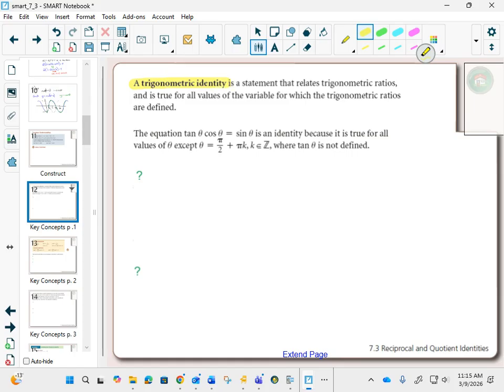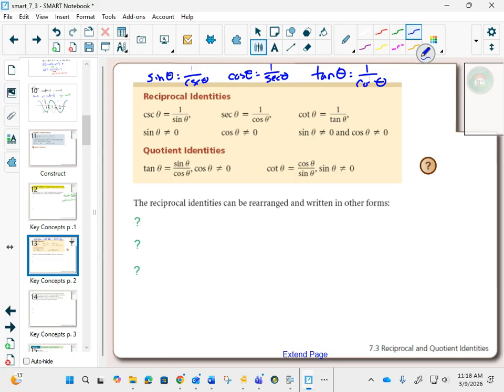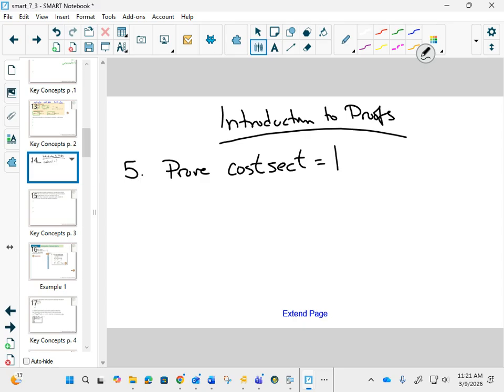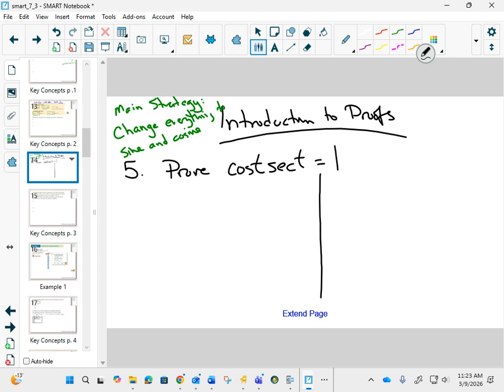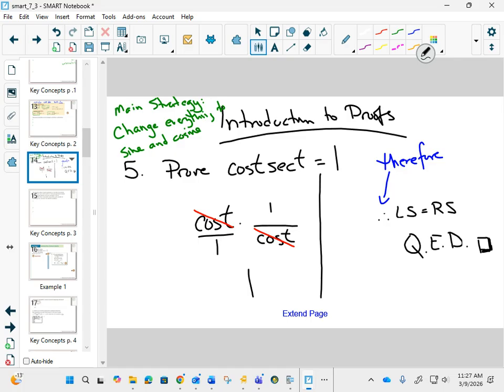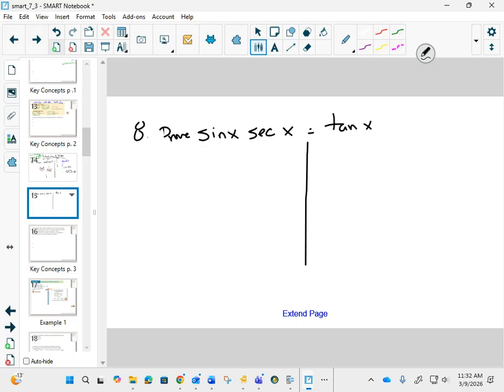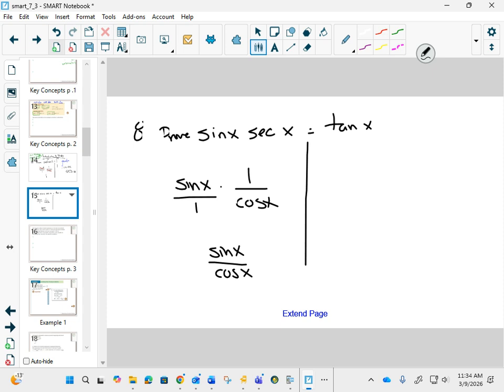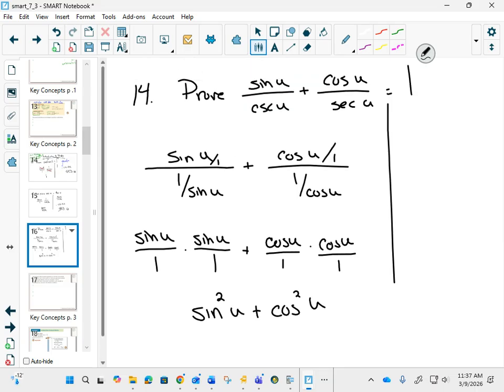40SP 7 3 Intro to Proofs